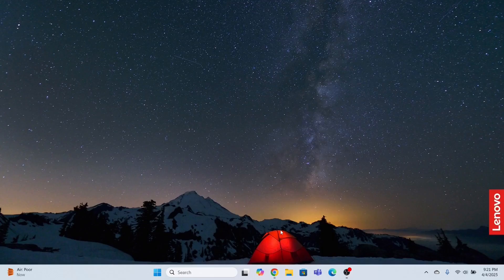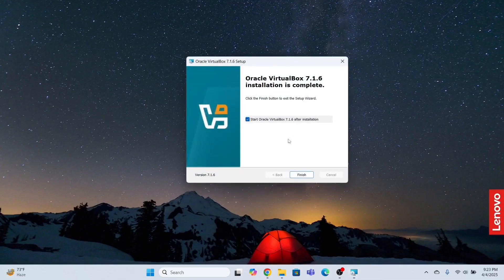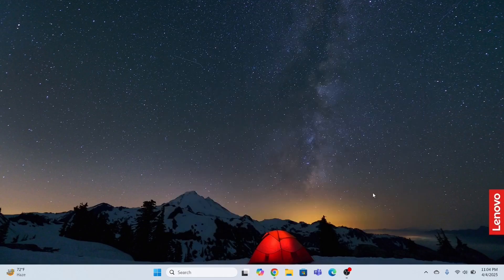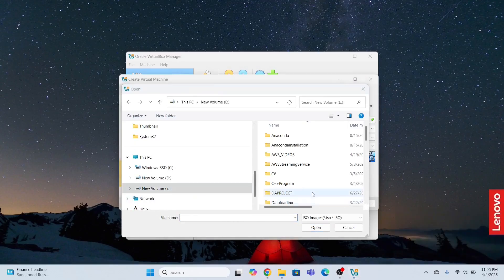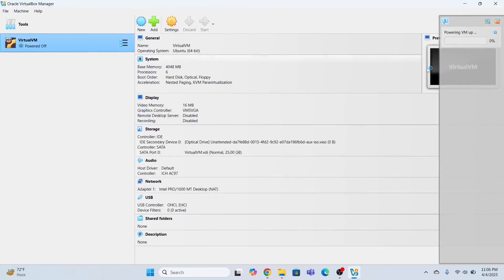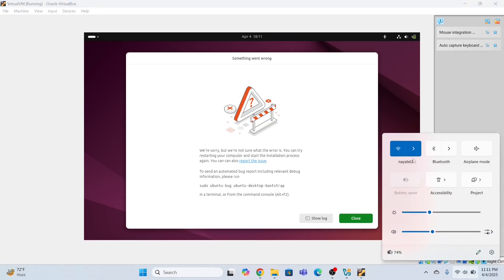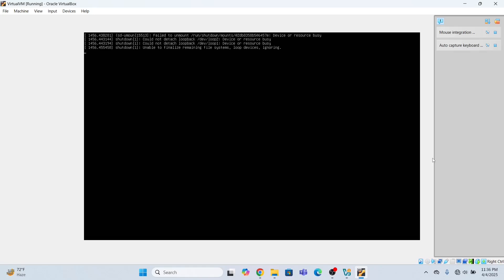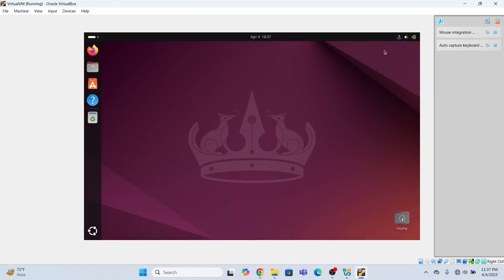How to Install Ubuntu 24.04 LTS on VirtualBox in Windows 11 (Step by Step)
In this lecture I will show you how to Install Ubuntu 24.04 LTS on VirtualBox in Windows 11.Learn how to Install Ubuntu in VirtualBox.First we'll learn how to install VirtualBox on Windows 11 and then learn how to install Ubuntu 24.04 LTS in VirtualBox.